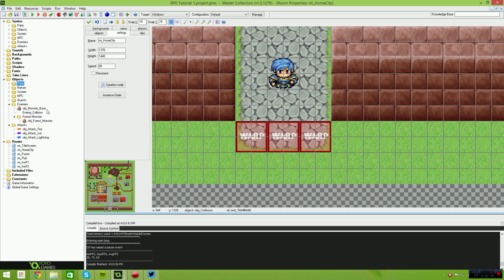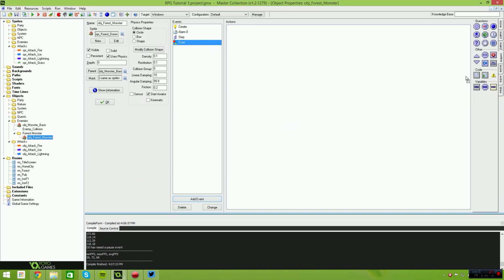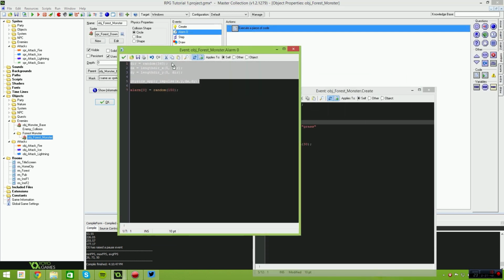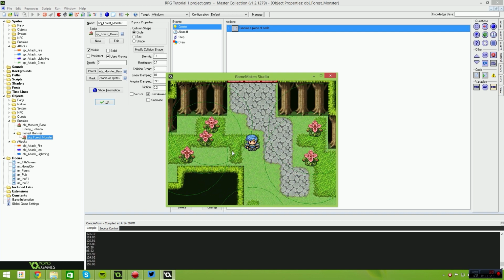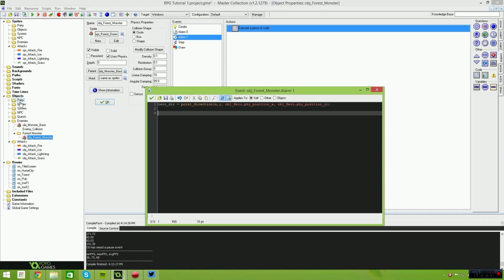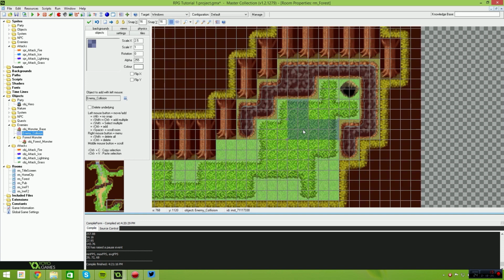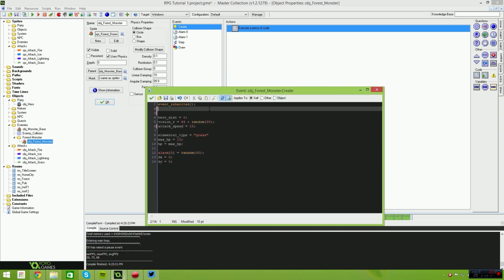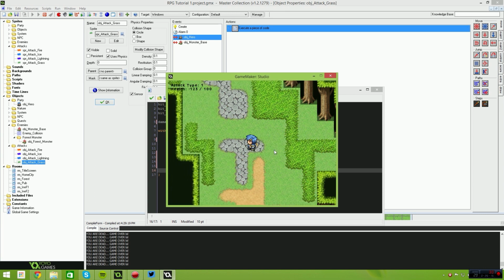Game Maker RPG Tutorial - Part 18 - Monster Attacks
Monsters have overrun the forests and they're attacking villagers, We begin adding powerful devastating damage and basic AI to our forest monsters!

Game Programming
Game Development
Game Tutorial